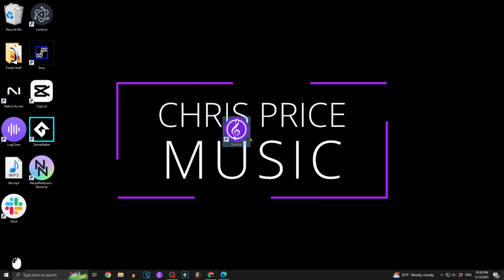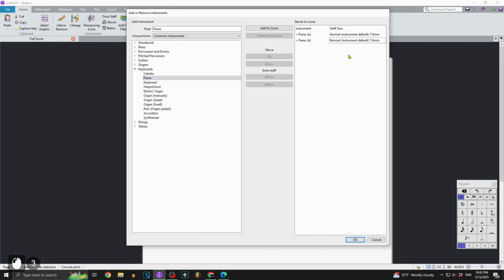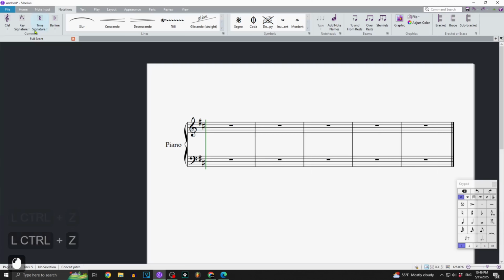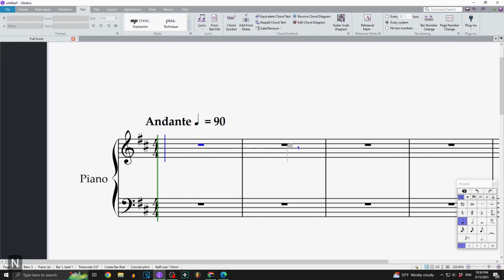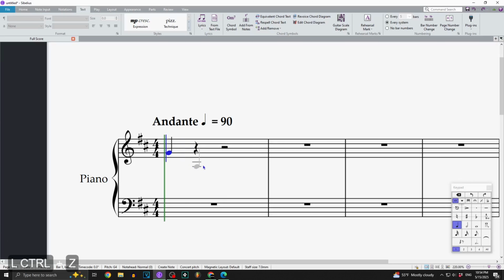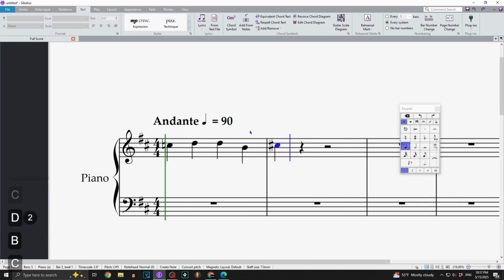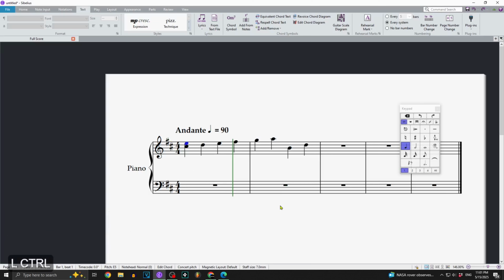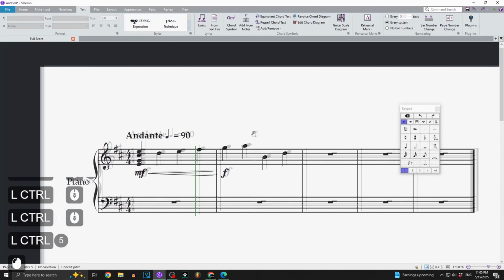Sibelius First Time Guide - Sibelius Scholar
In today's video we're explaining Sibelius from a first time user's perspective. We'll talk about how to use the software and how to set yourself up for success as you continue your writing journey.

00:00 - Getting Started
01:19 - Navigating the Program
02:27 - Adding instruments
04:28 - Adding Key & Tempo
08:20 - Note Input
13:01 - The Keypad
15:12 - Playback
16:28 - More notation Input

We’re on a mission to revolutionize the way you create music notation — making Sibelius faster, smarter, and genuinely enjoyable. Whether you’re a composer, arranger, or music educator, our channel delivers expert tips, insider tricks, and streamlined workflows to unlock your full engraving potential. Say goodbye to frustration and hello to effortless, professional scores that bring your music to life. Join us, and let’s master Sibelius together — one note at a time.